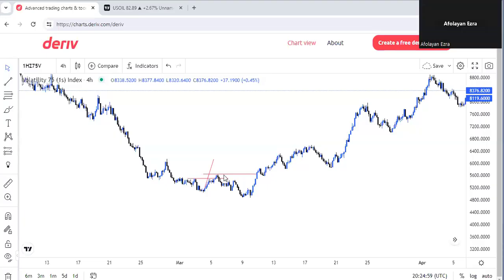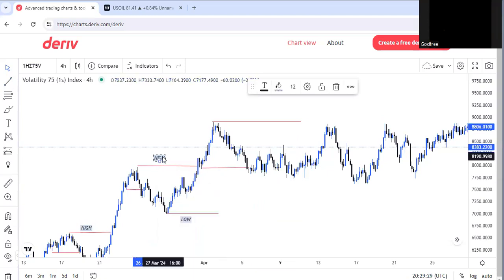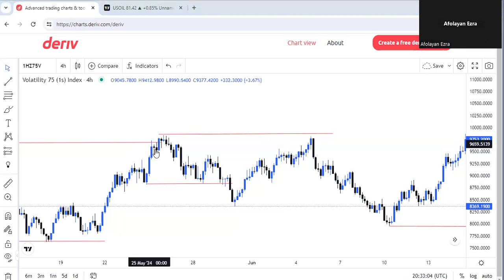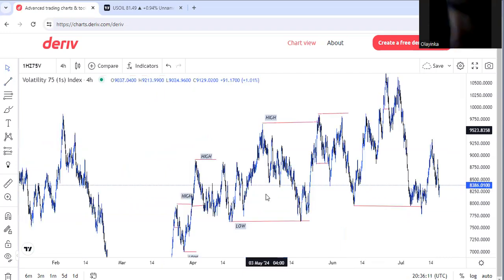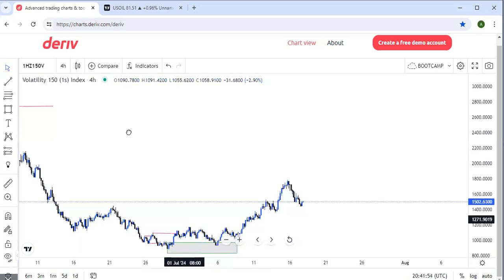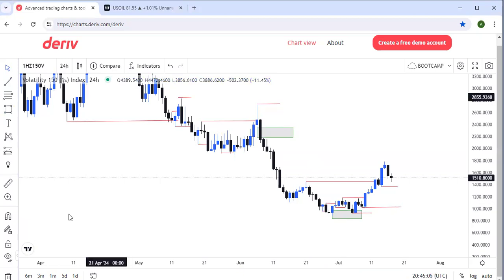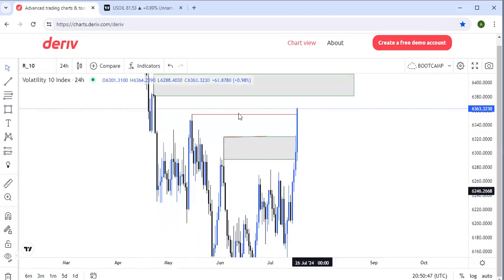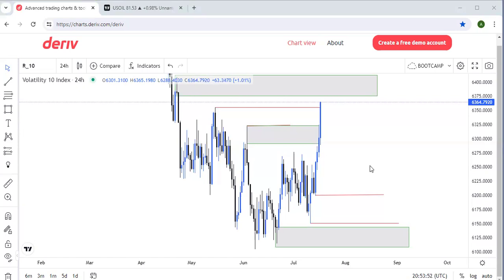Valid Structure Marking in forex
this video will give you insight on how we mark structure